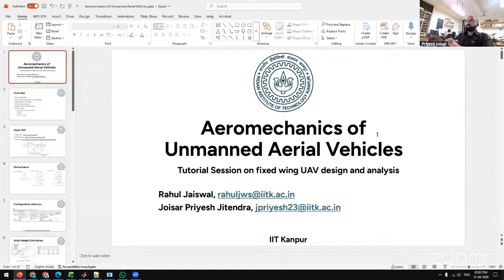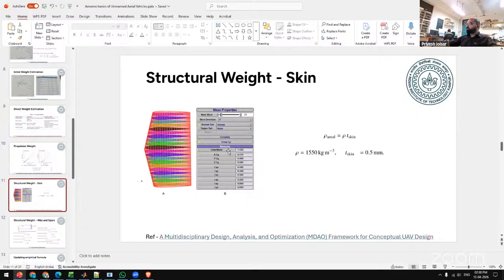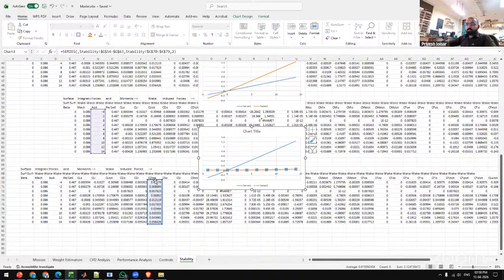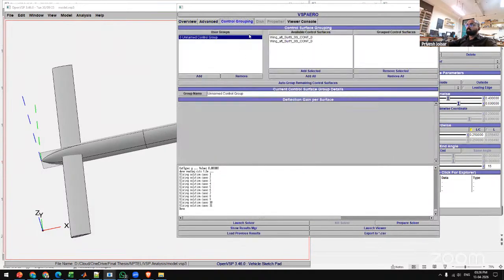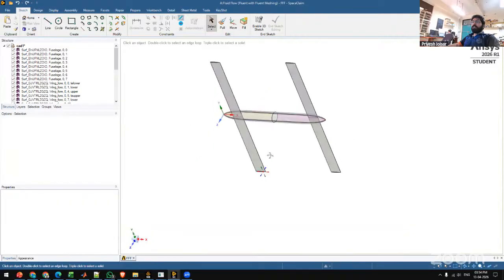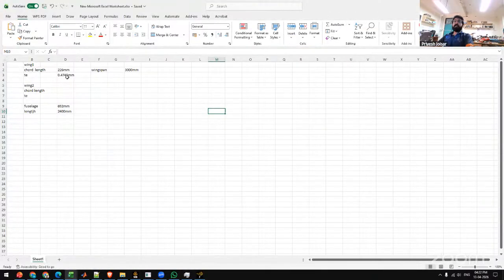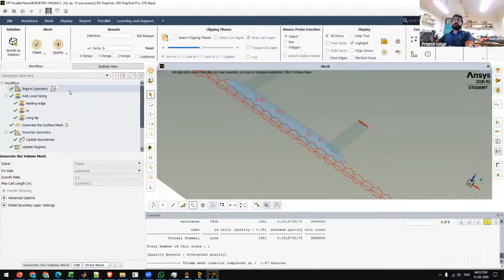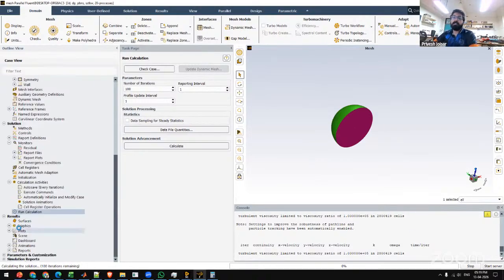LIVE Session - Aeromechanics of Unmanned Aerial Vehicles / Drones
Prof. Abhishek  |   IIT Kanpur